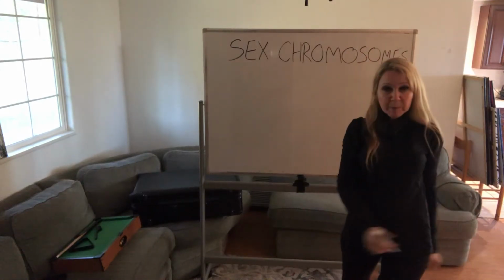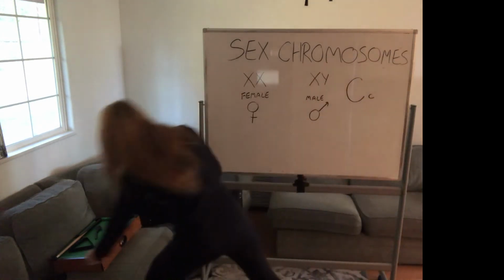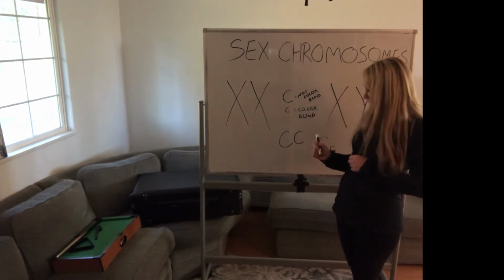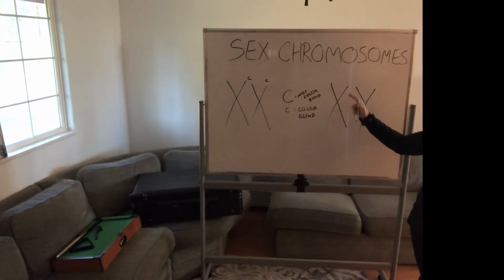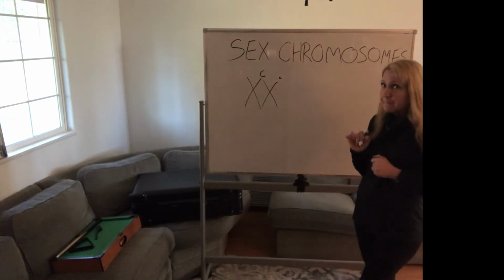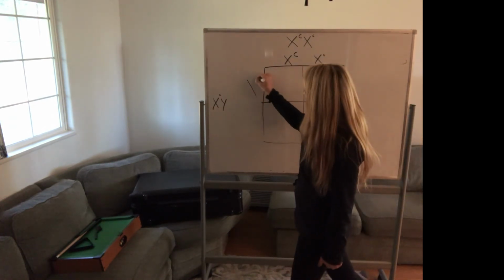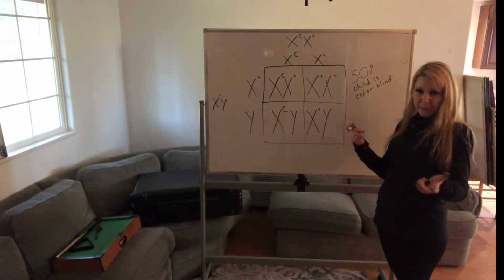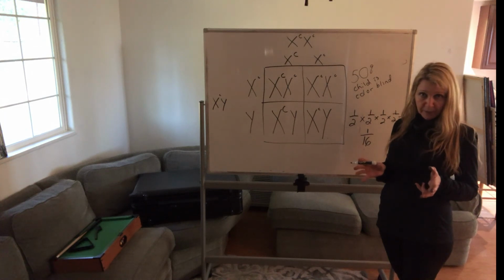BIOLOGY 26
Create a document titled "Biology 26" and answer the following questions in complete sentences.
1. What are the sex chromosomes?
2. What causes you to be a male or a female?
3. How many sex chromosomes does each human cell have?
4. What are sex-linked traits?
5. Using the letters, what are the chromosomes for a female? For a male?
6. Explain why males are more likely to show sex-linked diseases than females?

Answer the questions 7-10 using the following information

Scientists have discovered that high blood pressure is sex-linked. Make the high blood-pressure gene to be a B and low blood pressure is a b.

7. What would a male with high blood pressure look like? (draw the letters)
8. Cross a heterozygote female with a normal male. Show the Punnett Square. What percent chance do they have in producing a child with high blood pressure?
9. Cross a  homozygous dominant female with a normal male. Show the Punnett Square. What percent chance do they have in producing a child with high blood pressure?
10. Cross a homozygous recessive female with a normal male. Show the Punnett Square. What percent chance do they have in producing a child with high blood pressure?